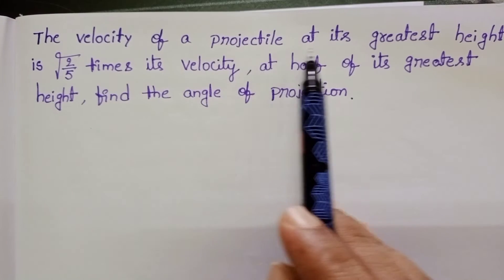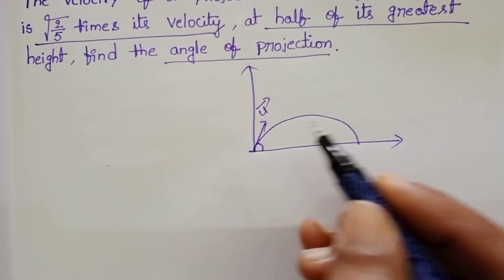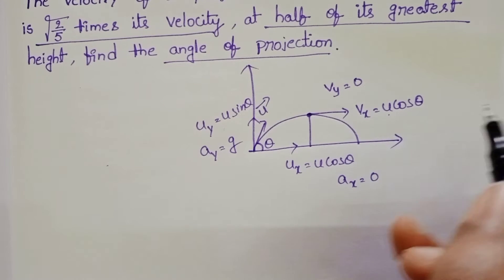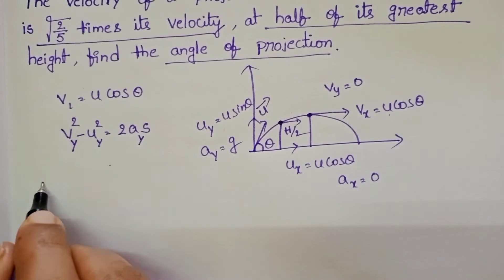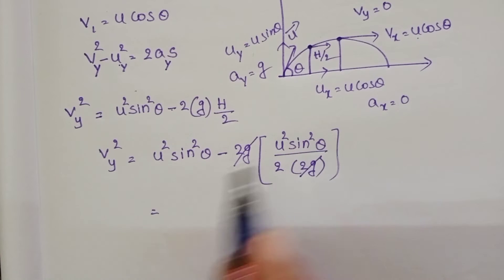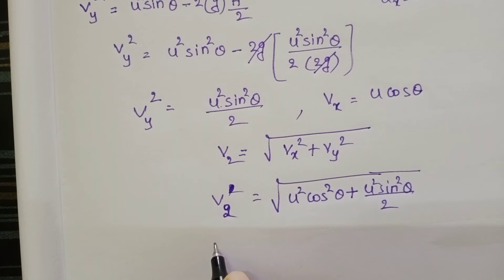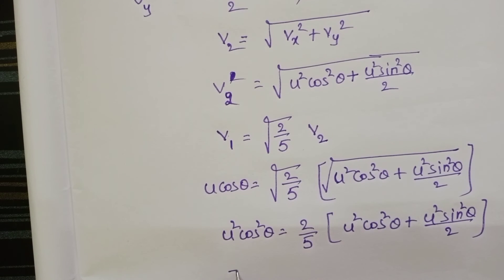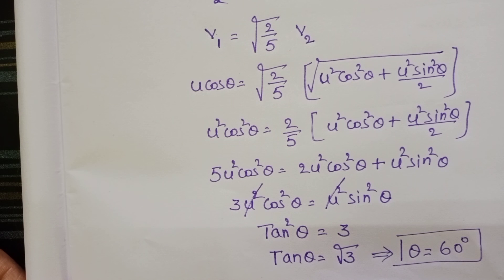the velocity of a projectile at its greatest height is √2/5 times it's velocity,at half of its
the velocity of a projectile at its greatest height is√2/5 times it's velocity,at half of its greatest height,find the angle of projection.